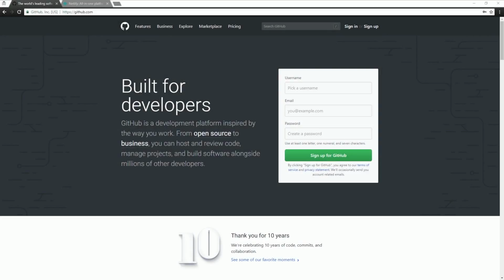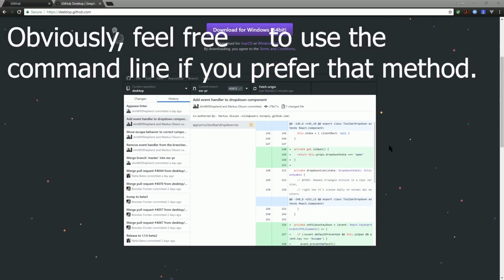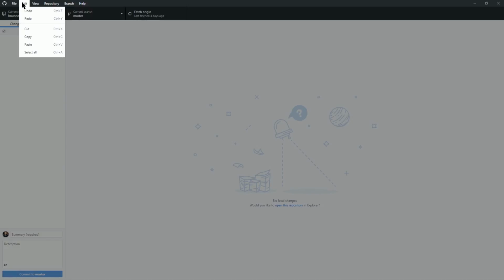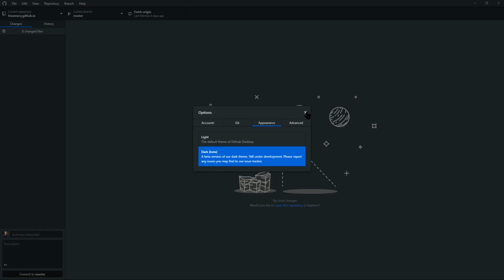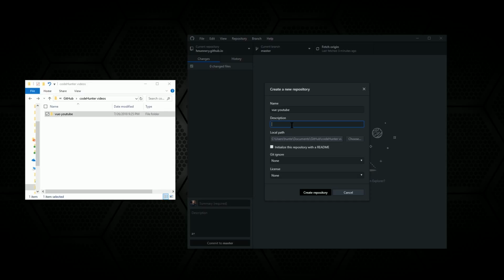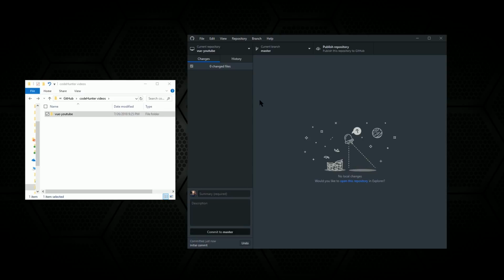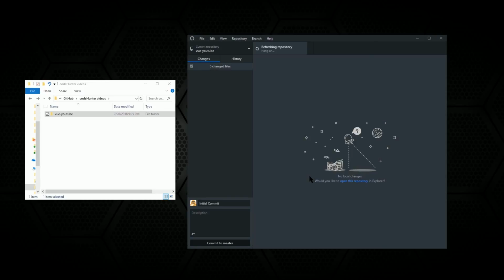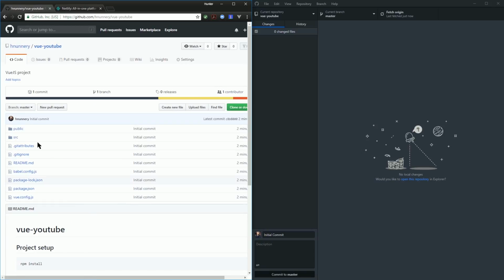VueJS CLI 3 Full Project #4 - Creating GitHub Repo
I go over creating a repository (repo) for our VueJS Application on GitHub using Github Desktop.